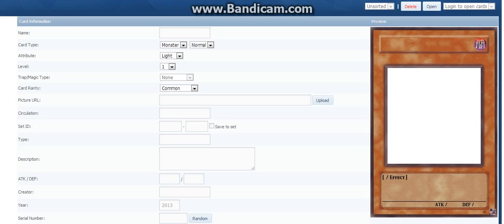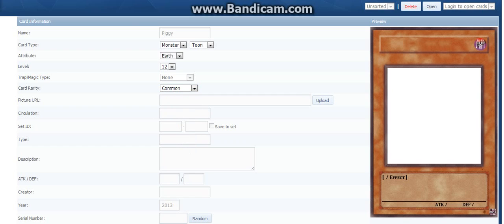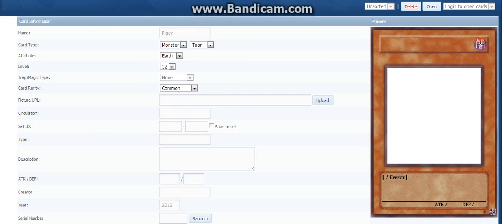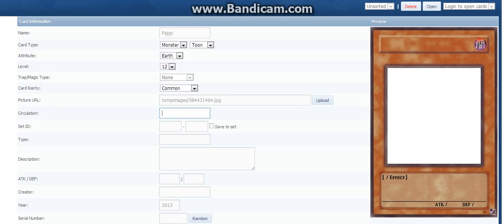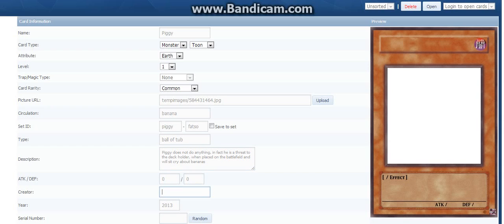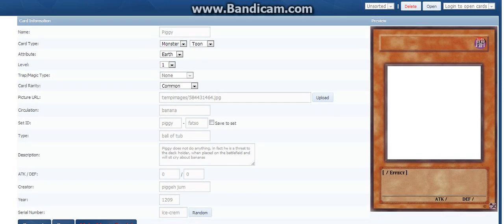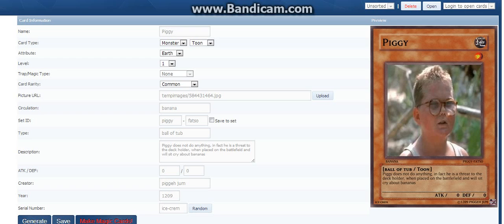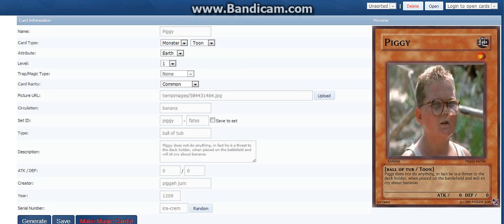Lets Make Piggy ^_^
dis video wad mad by a seel